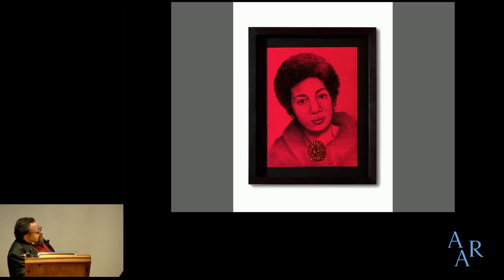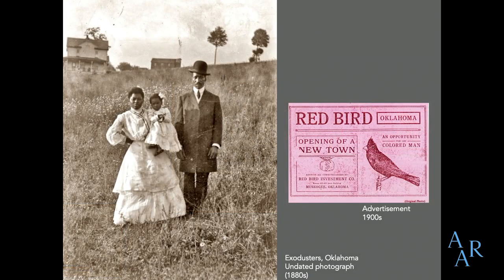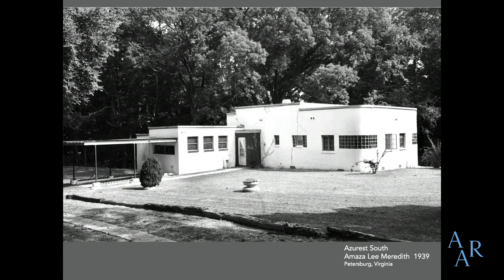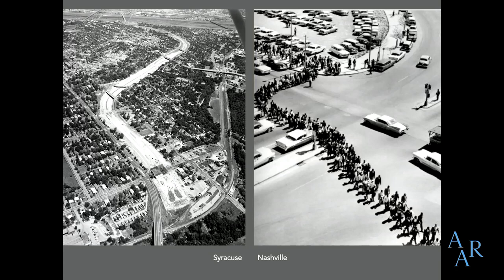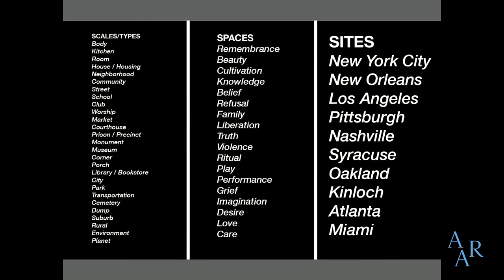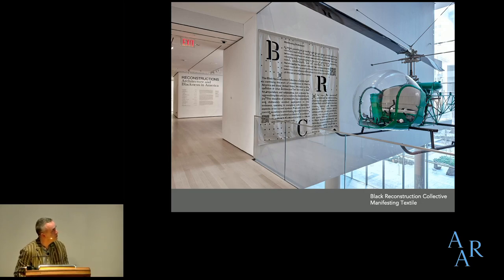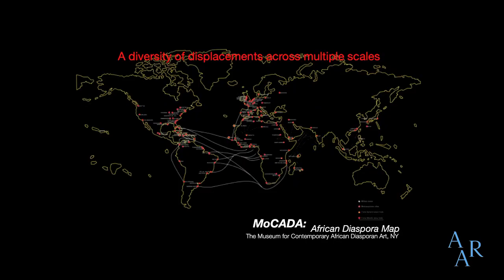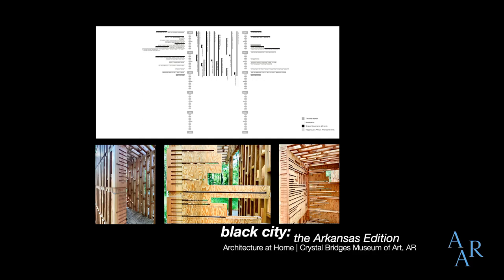June Jordan and Building Justice in Design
The American Academy in Rome’s spring exhibition, “June Jordan, The Poetry of Design,” opened with a Conversations/Conversazioni on equity and justice in design, which Jordan helped catalyze by foregrounding the rights and voices of disenfranchised communities. Sean Anderson (2005 Fellow), associate professor of architecture at Cornell University and former Museum of Modern Art curator, and the architect J. Yolande Daniels (2004 Fellow, 2023 Resident), associate professor at the Massachusetts Institute of Technology, discussed the African diaspora’s impact on cities, the role of literature in architecture, and how Jordan paved the way for greater inclusivity in design today, among other topics.

Interim Andrew Heiskell Arts Director Lindsay Harris (2014 Fellow) moderated the discussion, which followed an introduction by AAR President Mark Robbins (1997 Fellow). Attendees also heard remarks from Whitfield Lovell (2019 Resident), whose portrait of Jordan, a gift to the Academy, inspired the exhibition and is a centerpiece of its installation.

This event, presented in person at the Academy as well as on Zoom, was open to the public.

The Helen Frankenthaler Foundation generously supports Conversations/Conversazioni at the American Academy in Rome.

“June Jordan, The Poetry of Design” is curated by Lindsay Harris with Lexi Eberspacher, Programs Associate for the Arts. The opening reception for the exhibition took place after the conversation.